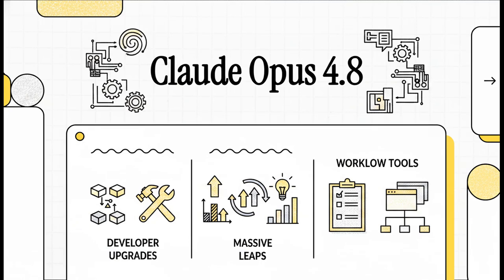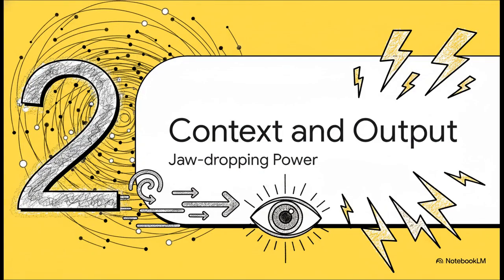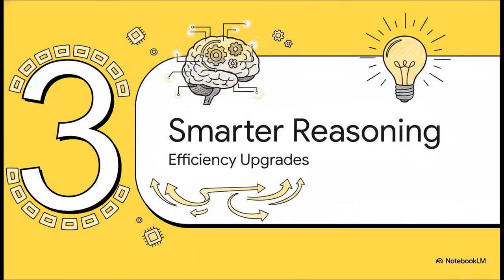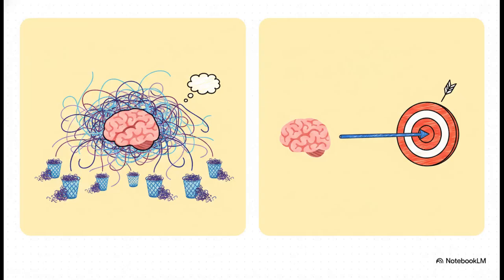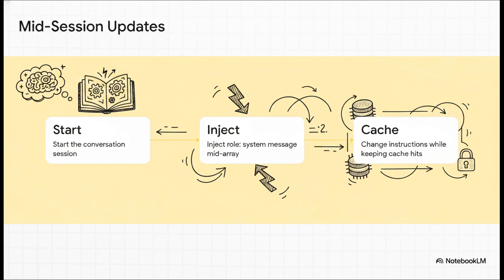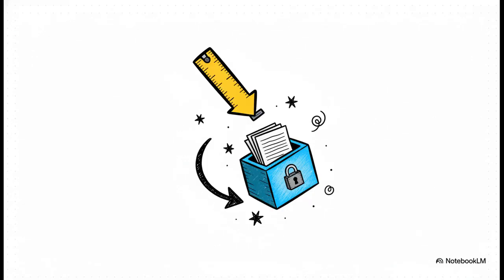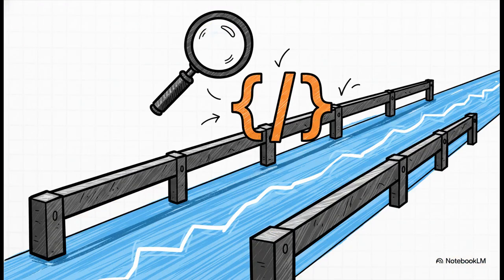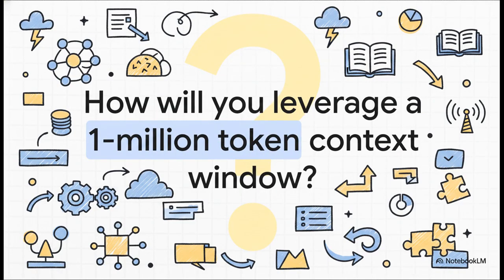Claude Opus 4.8: 1M context, adaptive thinking, mid-conversation system messages | Claude Master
Claude Opus 4.8 launches as Anthropic's most capable generally available model, adding a 1M token context window by default, adaptive thinking to reduce wasted reasoning tokens, and mid-conversation system messages that preserve prompt cache hits when instructions change mid-session.

What's new in this update:
• *What changed:**
• **1M token context window** by default, with 128k max output tokens
• **Adaptive thinking** — reasoning fires only when needed, reducing wasted tokens vs. Opus 4.7 at the same effort level
• **Mid-conversation system messages** — update instructions mid-session without busting your prompt cache (no beta header required)
• **Refusal categories in `stop_details`** — your app now knows *why* Claude declined, so you can route accordingly